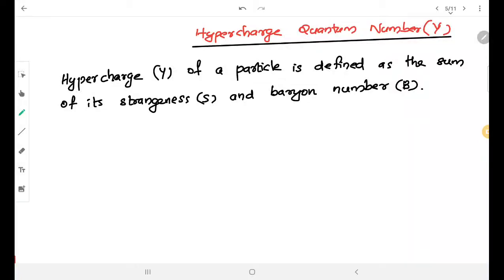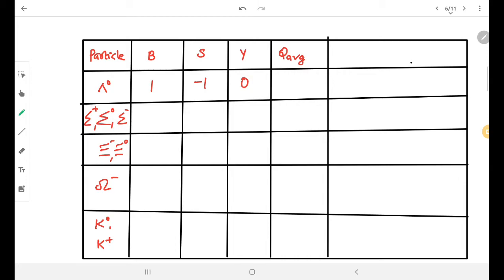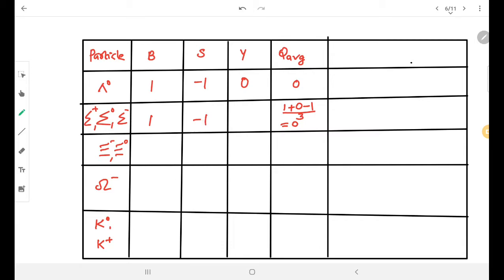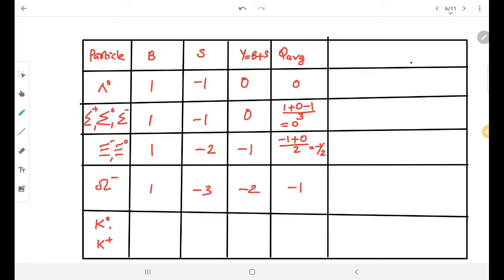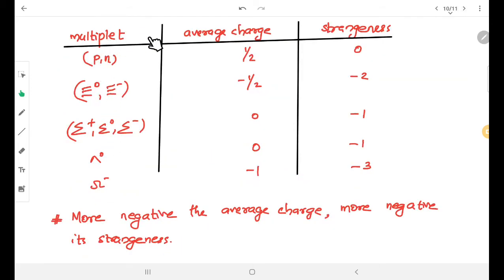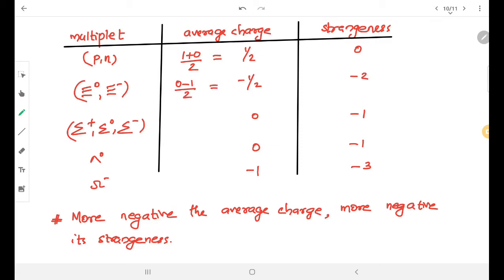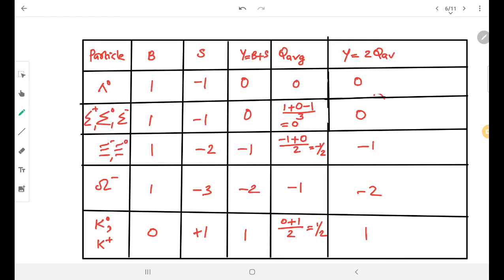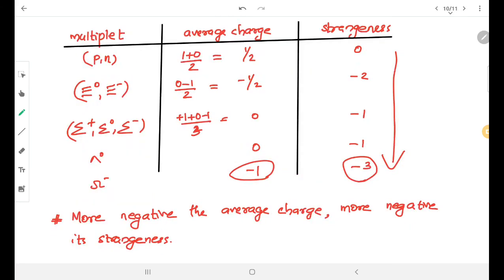Hypercharge | Particle Physics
VI Semester BSc Physics Nuclear Physics Core Course